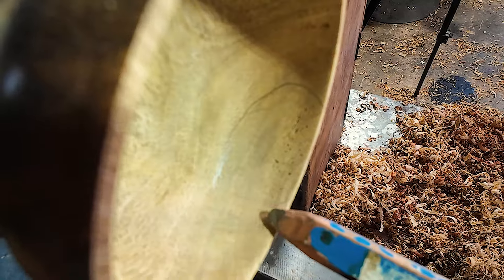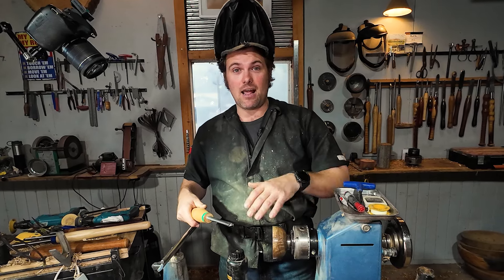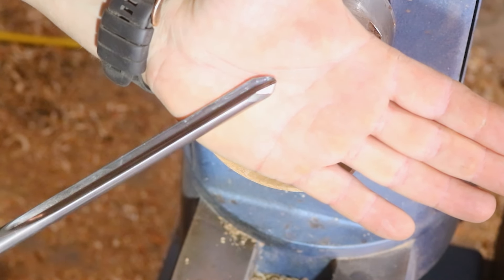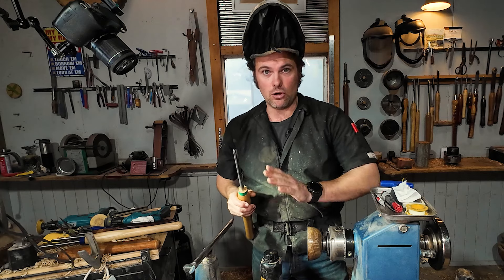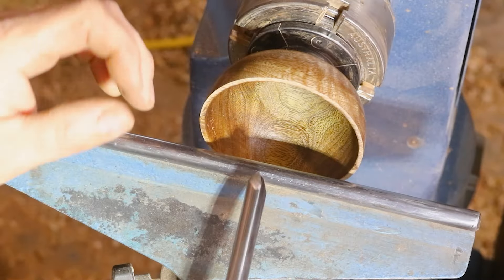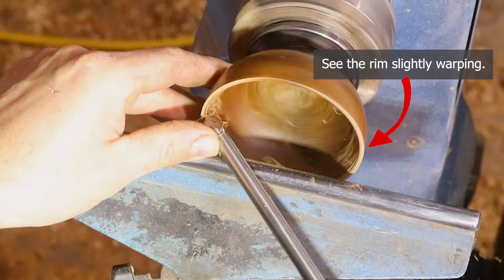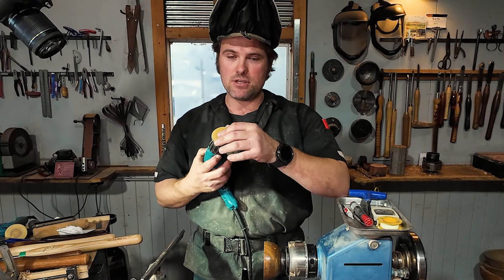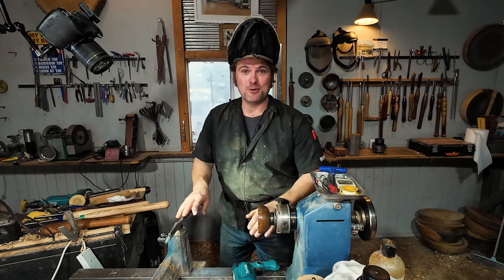Use OIL to CUT torn grain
I want to start making shorter, compact videos addressing issues I've encountered to help you navigate around them more quickly.

🤝Cheers,
Kezza

Kerry C.